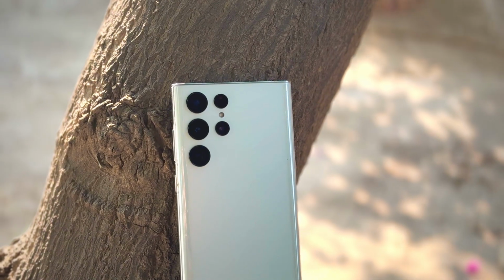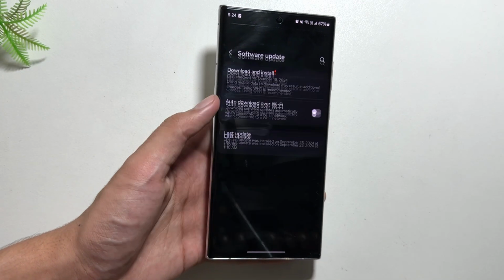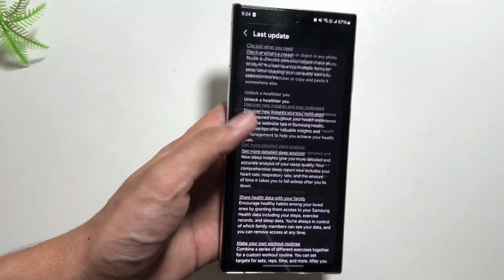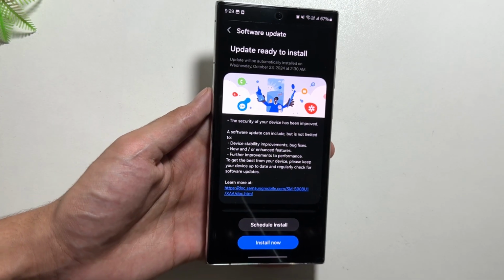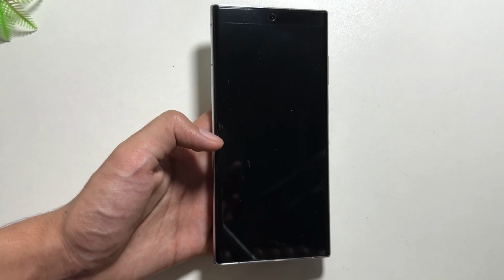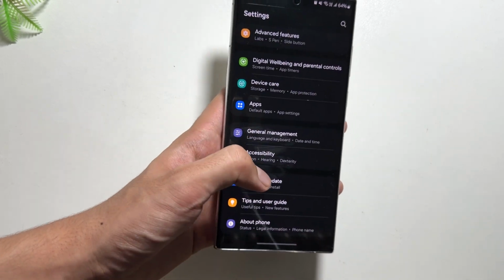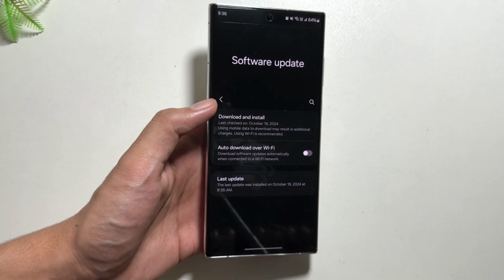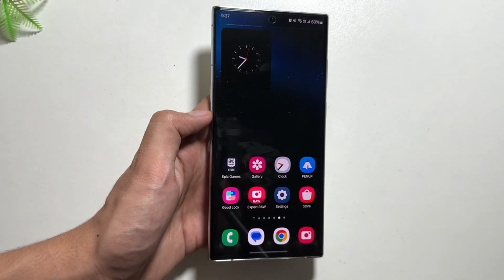Samsung Galaxy S22 Ultra - Got New October Update! After One Ui 6.1.1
So this was the new security patch update for the Samsung Galaxy S22 Ultra